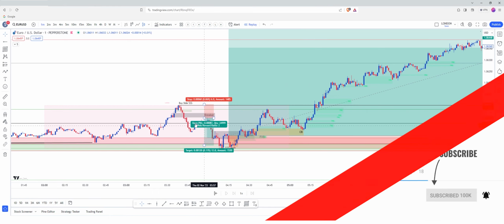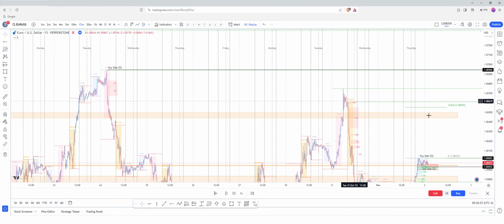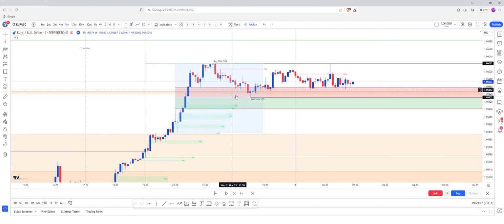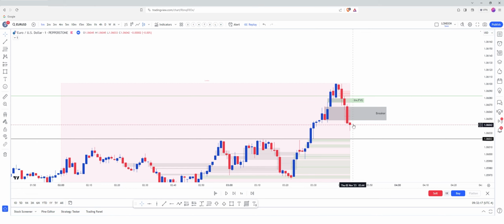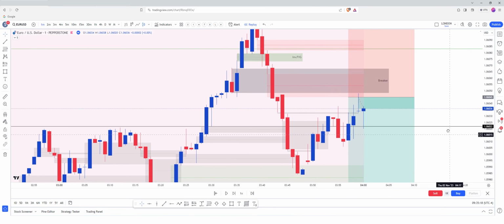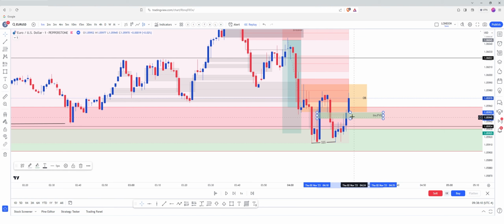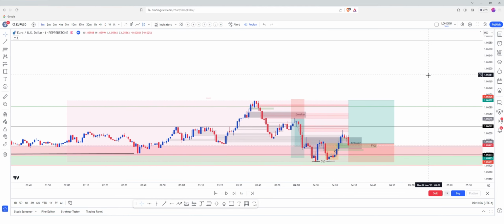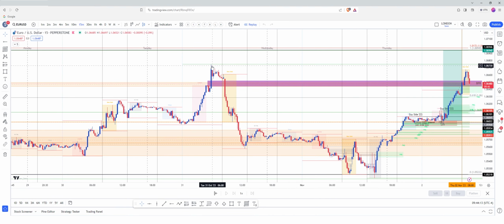+11R Profit Post FOMC London Session | ICT Concepts